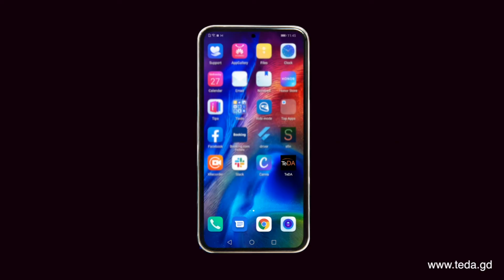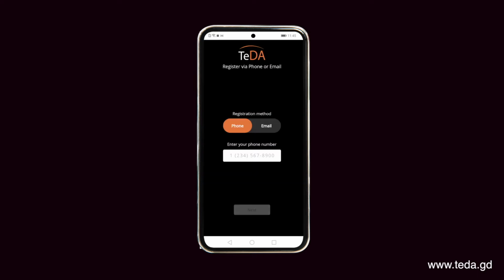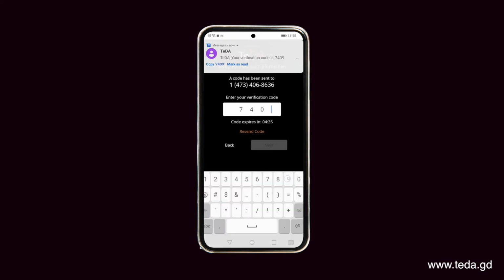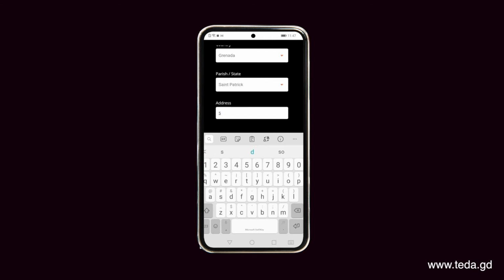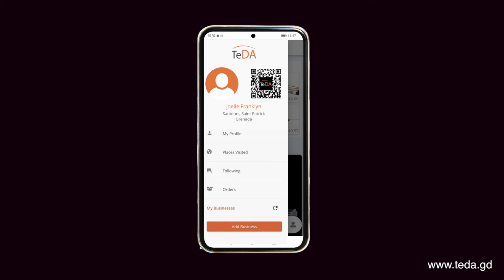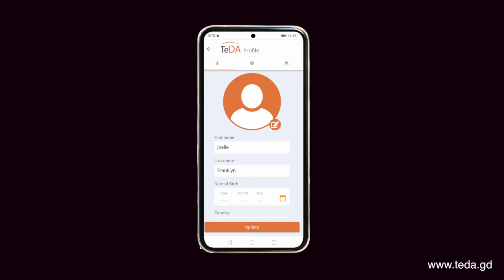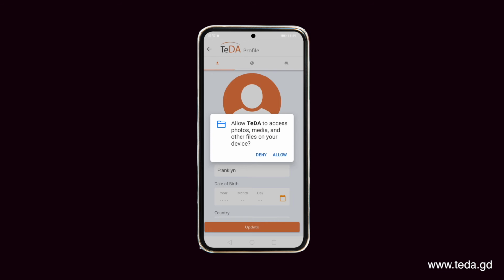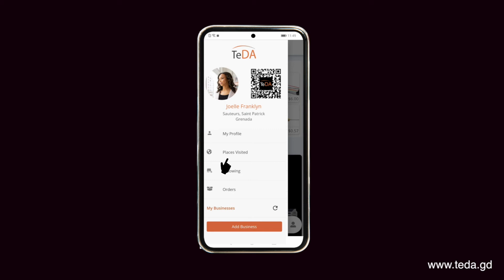Creating your TeDA user profile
In this video, we walk viewers through the process of setting up their TeDA user profile for online shopping, easy check-in, and more.